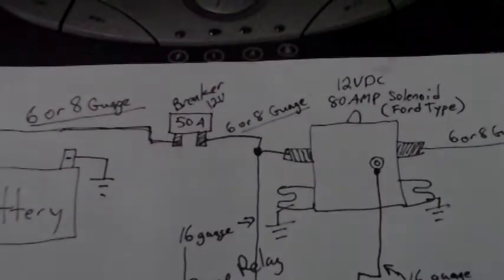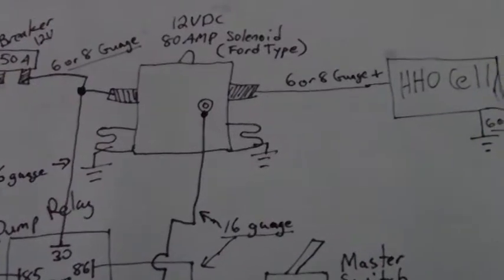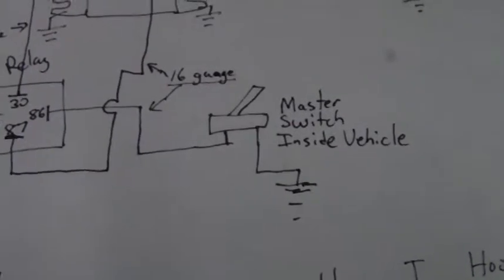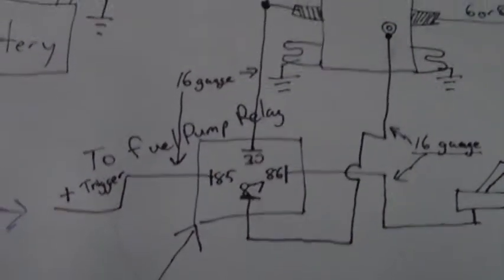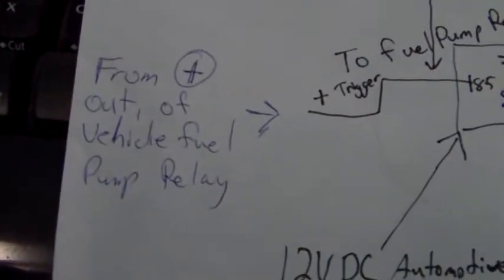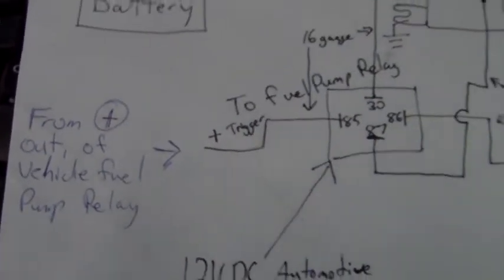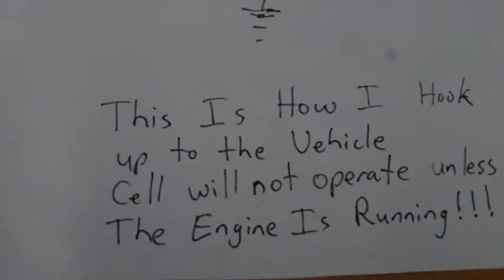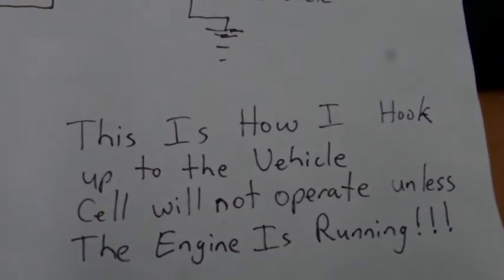How To Wire A HHO Cell To Your Vehicle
This is how I Wire my fuel cell's into the vehicles.